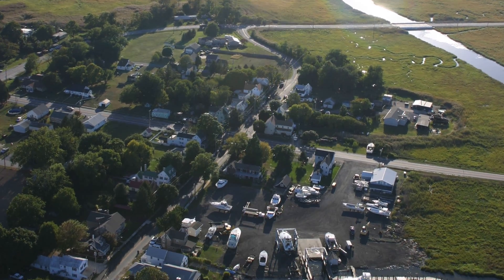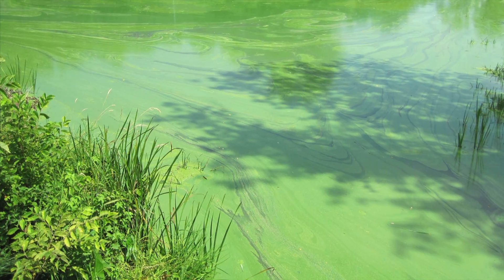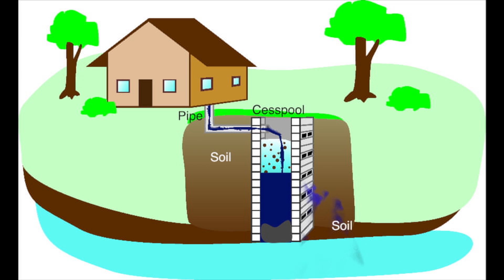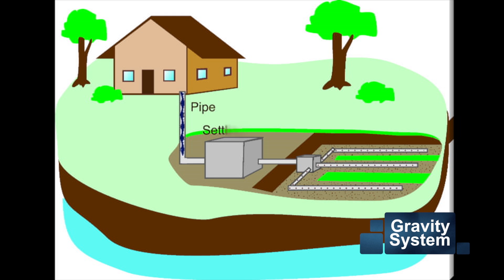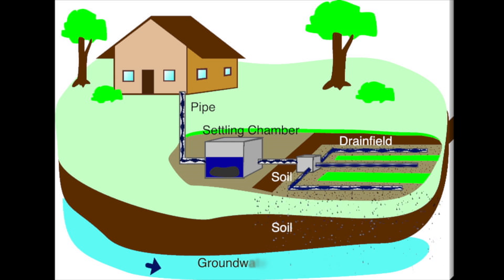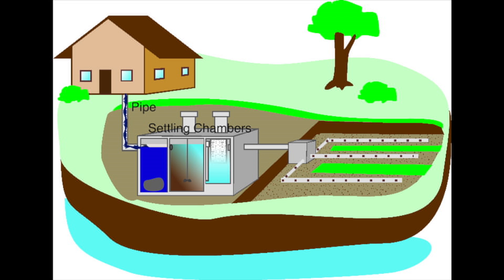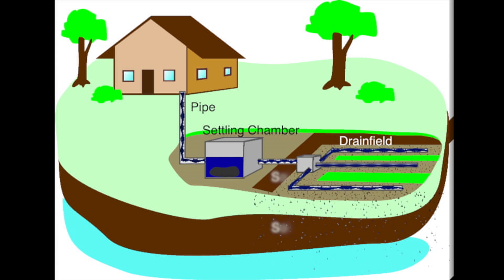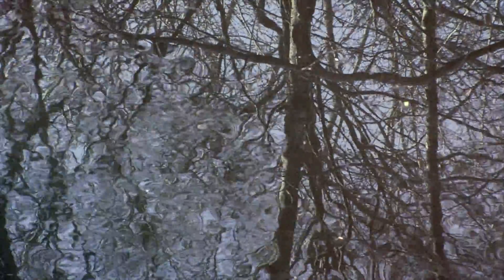Septics 101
Septic systems have improved over the years, leading to improvements in water quality.